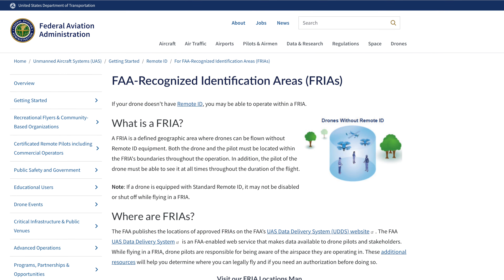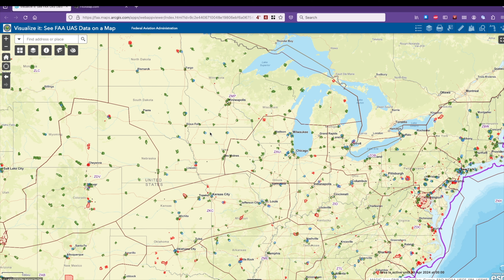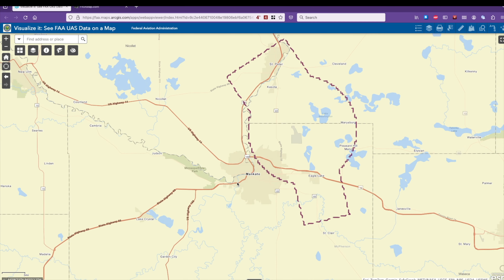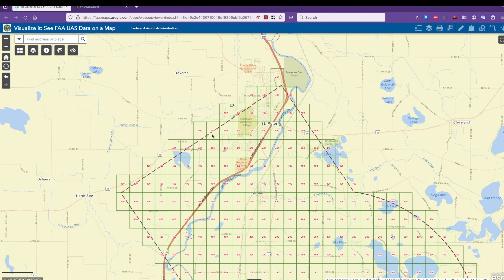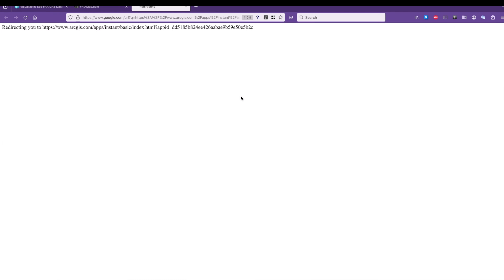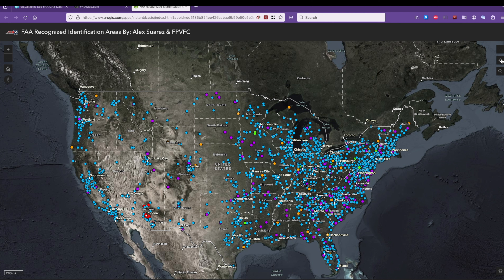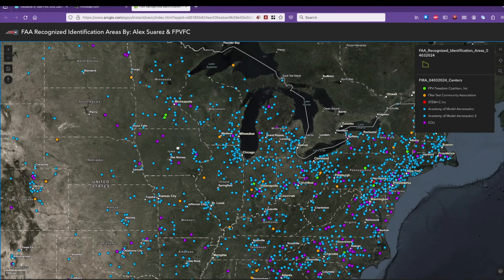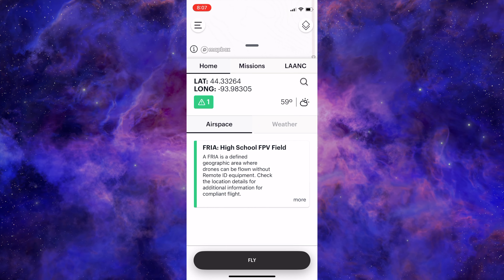How to find a FRIA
Where the heck are all the FRIAs at?  Here are three different ways that you can find the FRIAs that might be closest to you.

TOC:
0:00 What is a FRIA?
0:24 UAS Facilities Map
1:37 FRIAMap.com
2:38 LAANC Apps